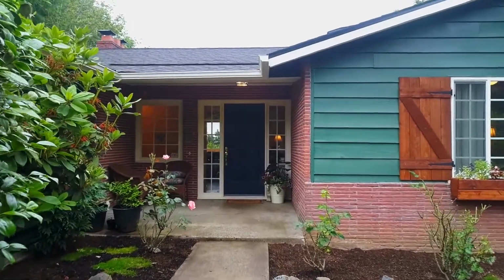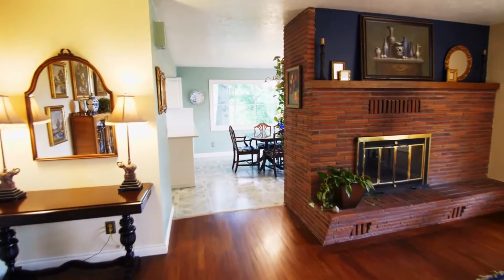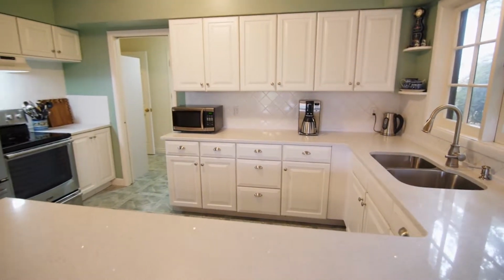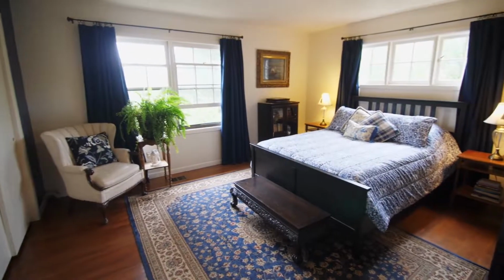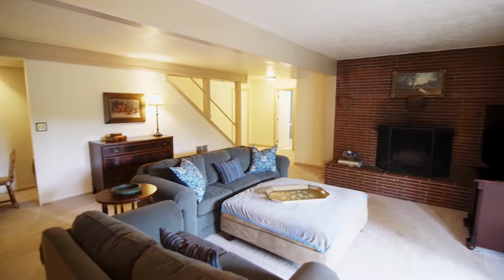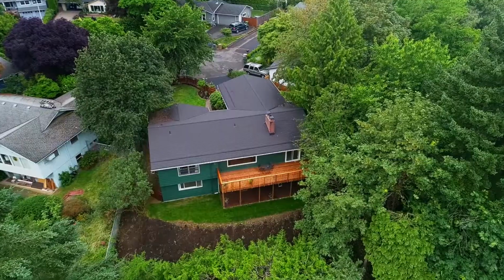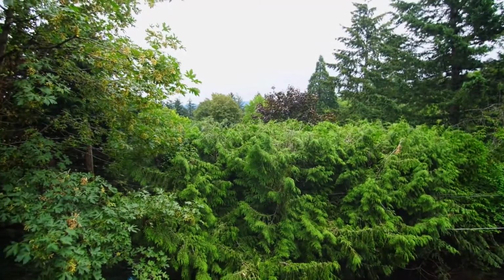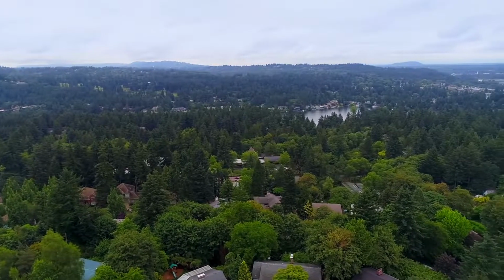Beautiful Mid-Century Home with Views ~ Video of 1871 Kilkenny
This spectacular family homes, sits in a quiet cul-de-sac, located in the desirable Pallisads/ Hallinan area. This classic mid-century charmer offers 5 well sized bedrooms, 2.1 bathrooms, 3 wood burning fireplaces, an updated kitchen, large picture windows that bring in a ton of natural light. Enjoy a beverage while you take-in the amazing views of the valley on the new over-sized cedar deck. Additional features include new roof w/50yr warranty, fresh paint, gleaming quartz countertops, new exterior paint, and new cedar fencing. Contact Leslie Kelley with Premiere Property Group for more info.